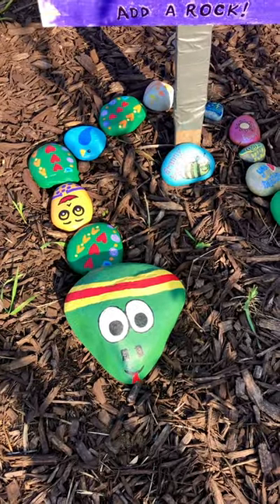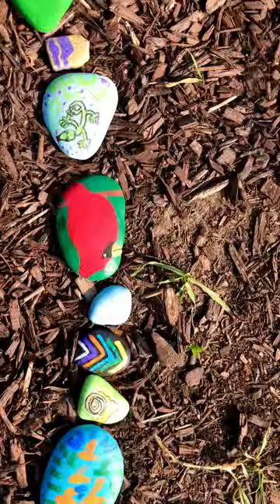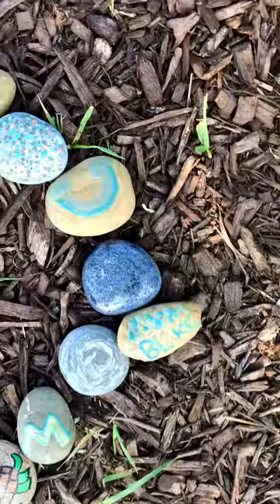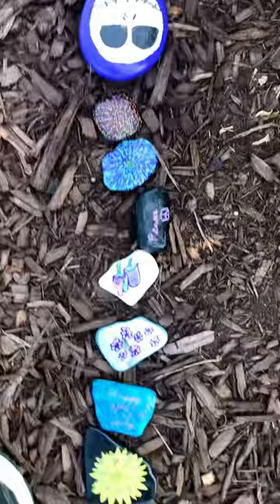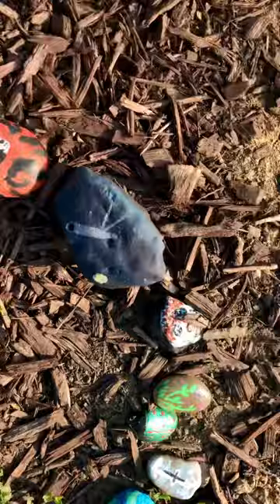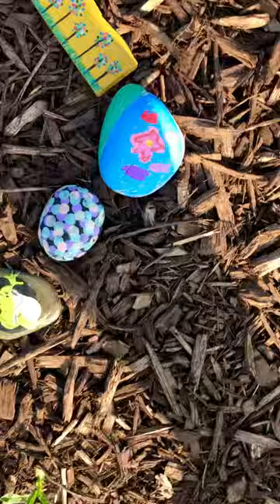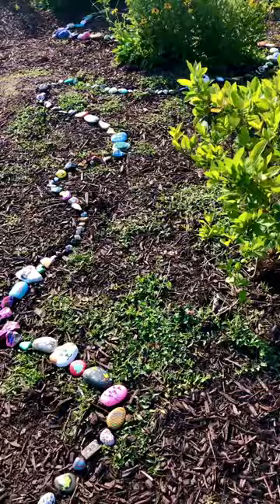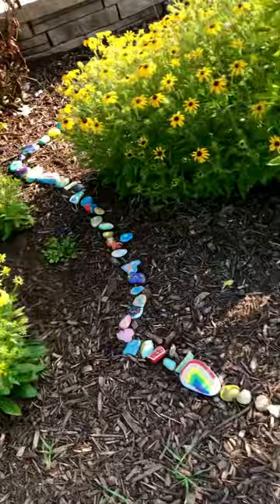Granny Bee’s Ninja Rock Snake 07/24/23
Some of Granny Bee’s friends have been painting rocks for the Ninja Snake and I can no longer get the rocks all together in one photo.  This video will show the rocks up close so you can see all the designs and colors.  If you don’t see the rock YOU painted perhaps it’s gone on to be loved or re-hidden elsewhere.  Enjoy the show, my friends!